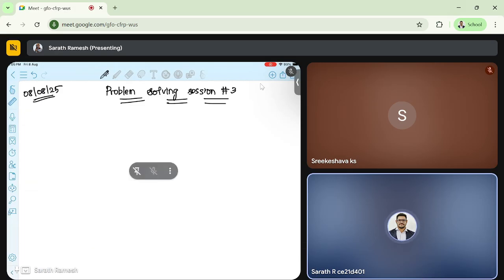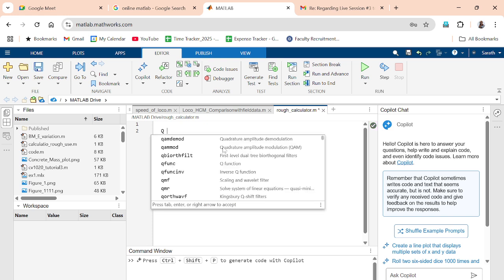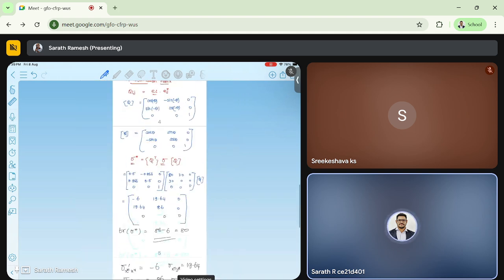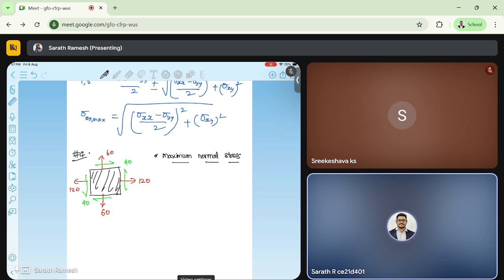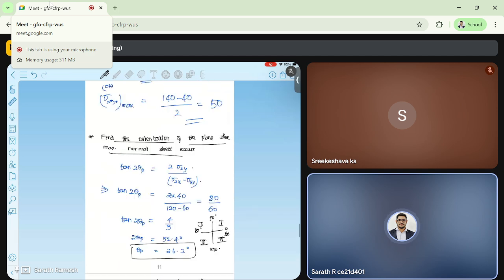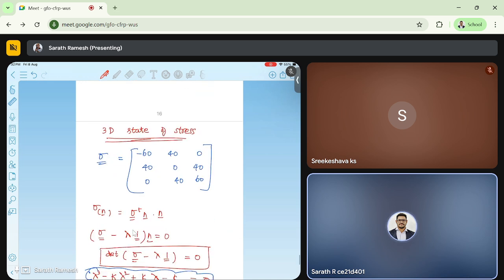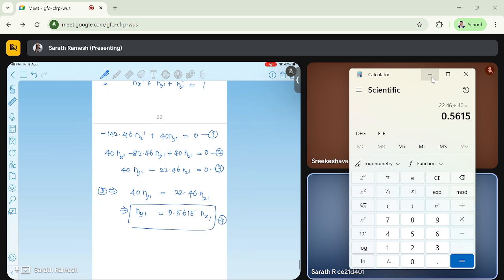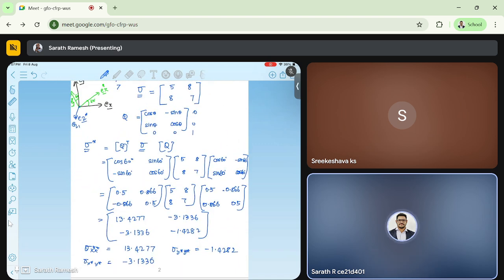Week 3| Problem Solving Session |Transformation of stress components| Mechanics of Materials (NPTEL)